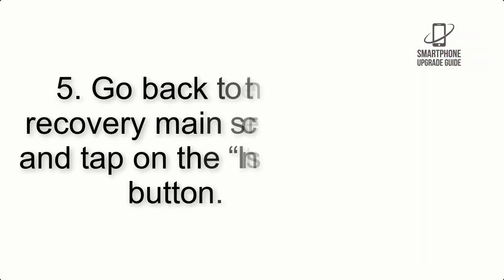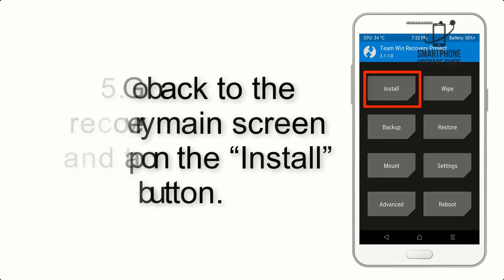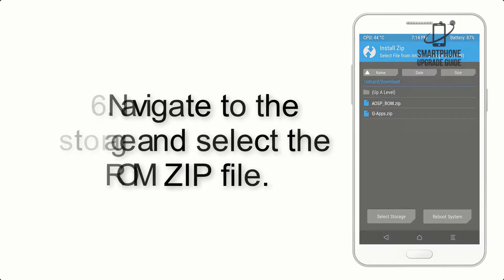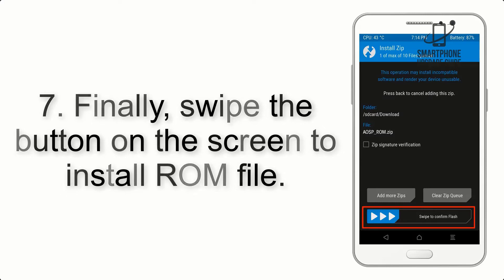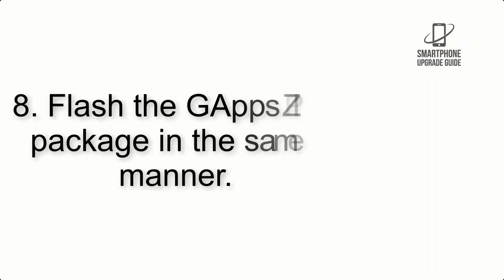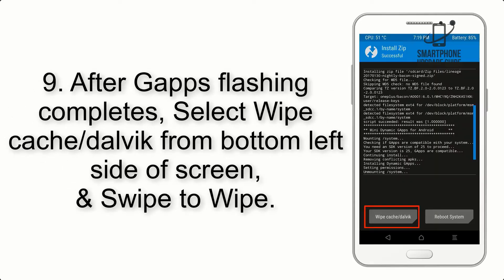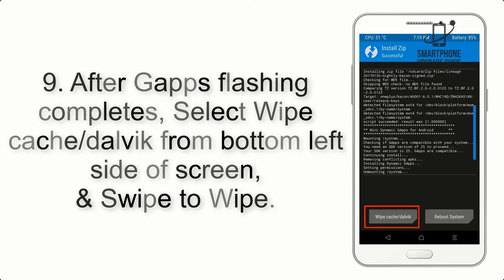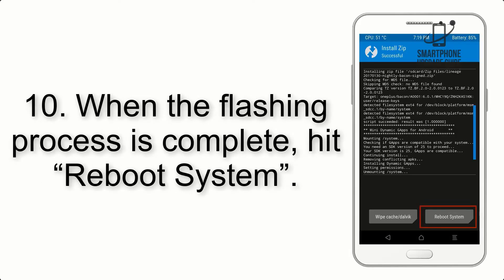Install Android 13 on Realme XT (AOSP Rom) - How to Guide!